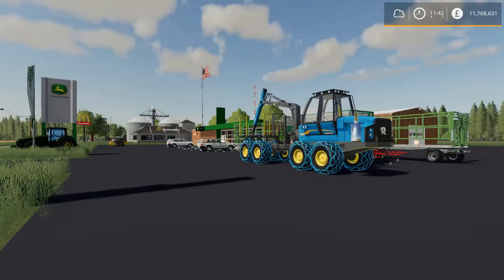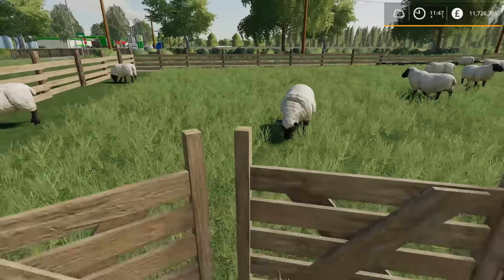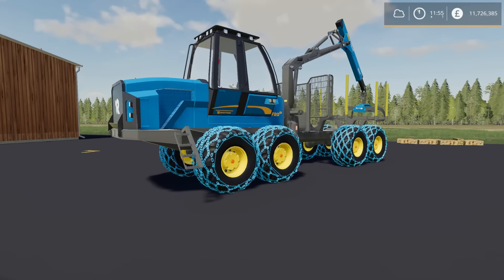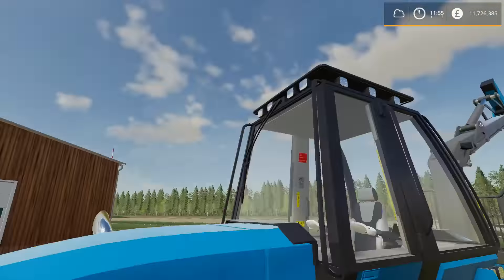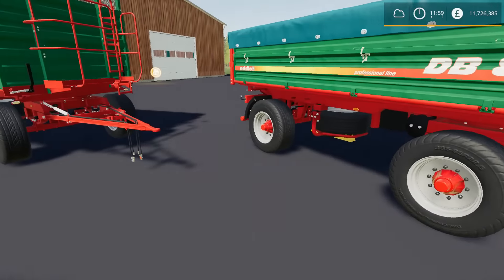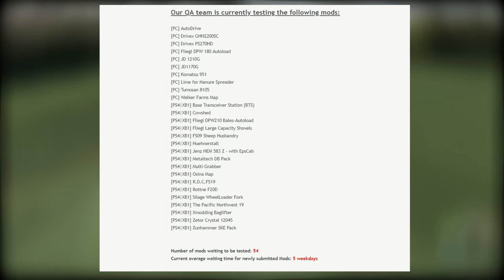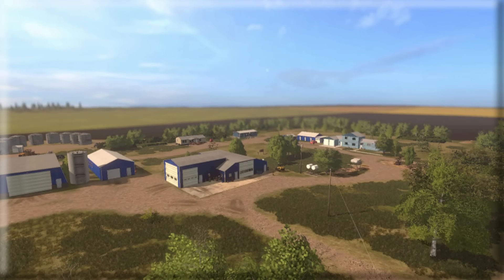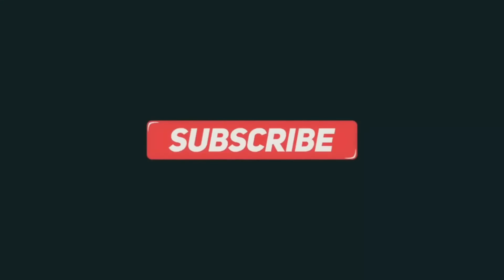New ModHub Update and Mods in Testing | Farming Simulator 19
Checking out all the new mods in the ModHub for Farming Simulator 19 as well as all the new mods that are currently in testing.

Happy FRIDAY!

PC Specs

Back-up PC